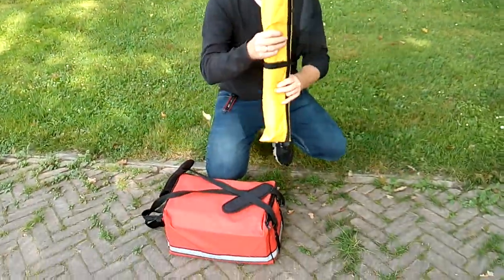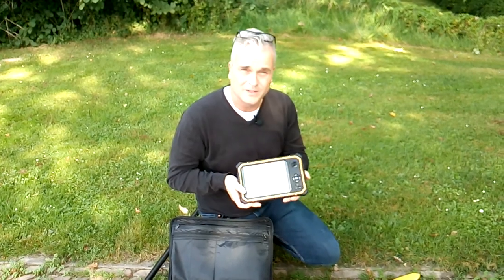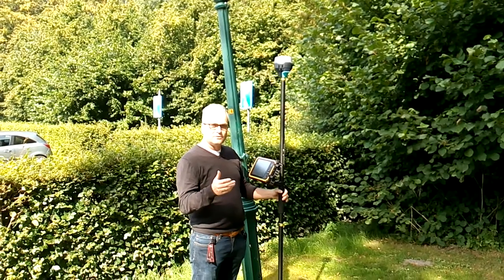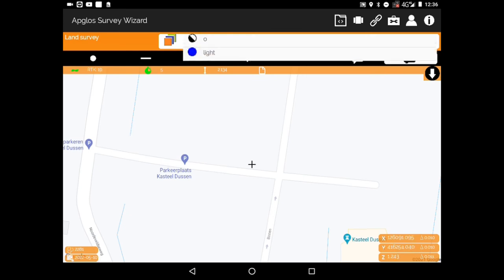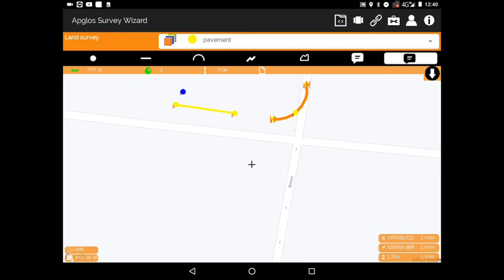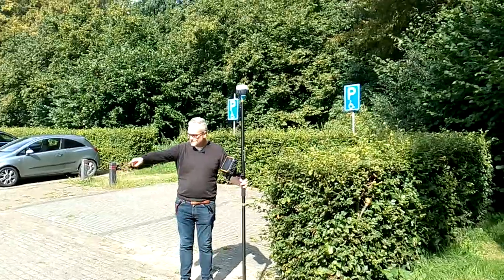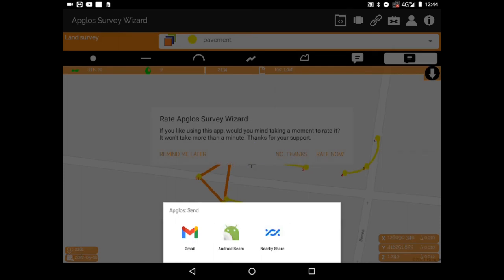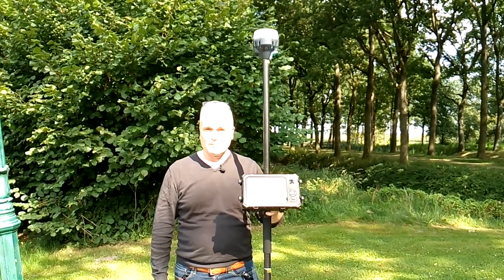DIY topographic surveying with GPS surveying equipment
Topograhic surveying is one of the main things in land surveying. But you can do it yourself.

When you want to do topograhic surveying yourself then GPS surveying is the way to go.

To do topograhic surveying with GPS you only need:

- a GNSS receiver (we use the Emlid Reach RS2)
- a GPS rod
- a tablet mount
- an Android tablet (we use the Apglos Armor)
- Land survey software (we use Apglos Survey Wizard)

With only this you can do topograhic survey. The reason why you can do topograhic survey with this is the easy to use land survey software Apglos Survey Wizard.

It is the easiest land survey app for Android. In this video we show you how to survey a point, line, arc, polyline and a polygon with this easy to use land survey app for Android.

Those are also the main elements that you will use in topograhic surveying.